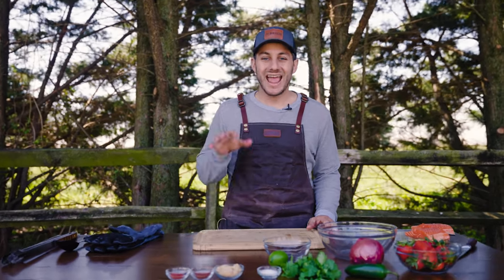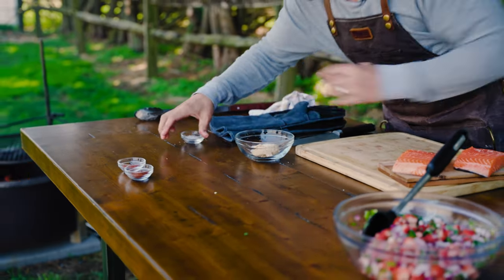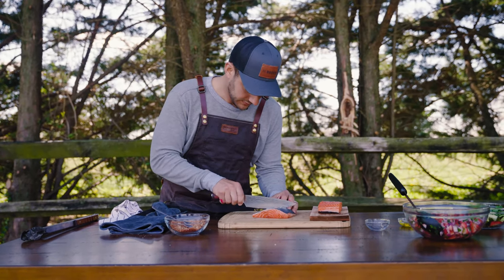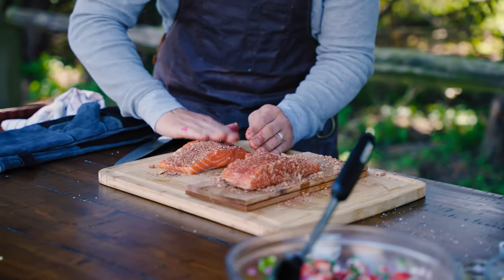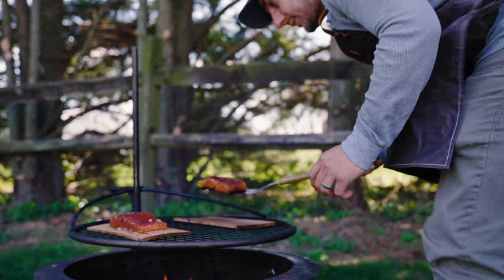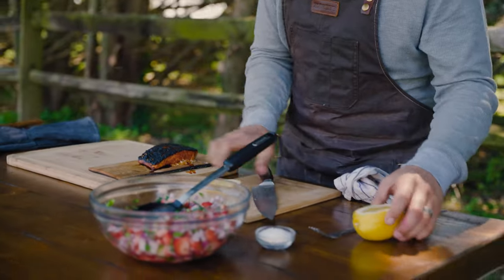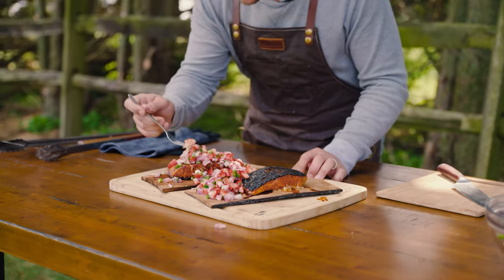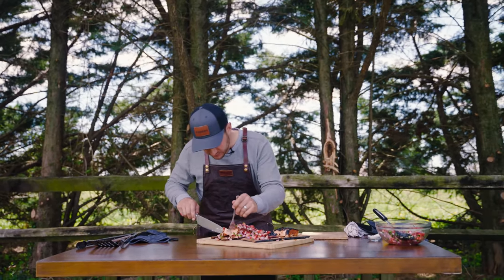Over the Fire Salmon with Strawberry Salsa | Cooking with Breeo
Watch how to make cedar plank salmon with strawberry salsa, all over an open fire using the Breeo Outpost Grill.